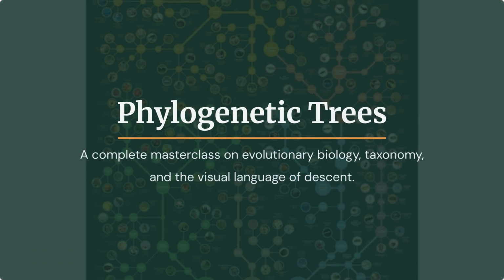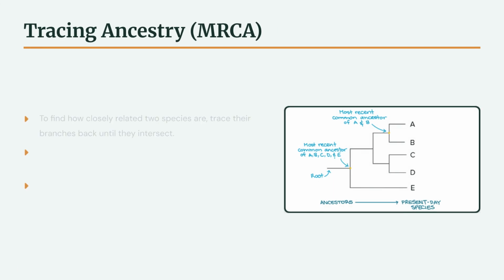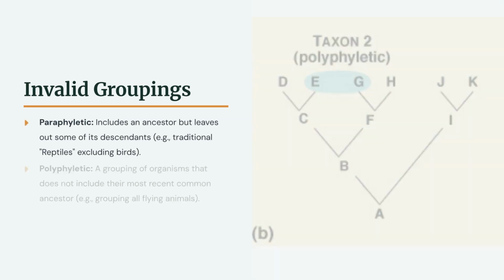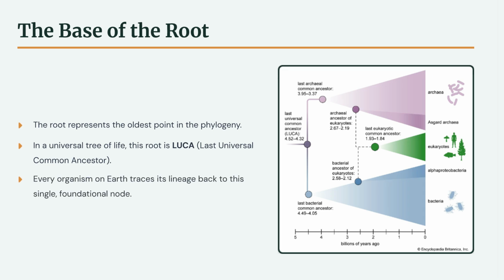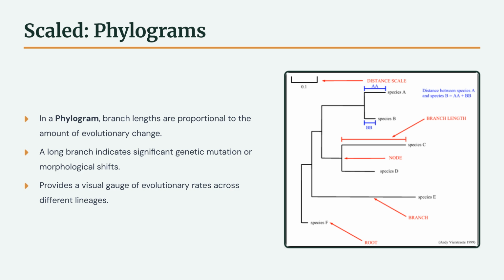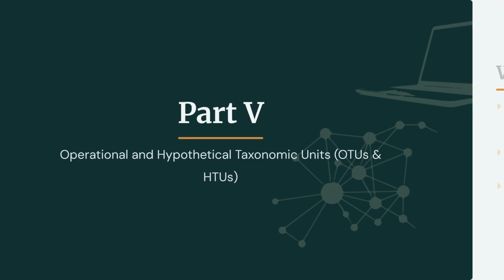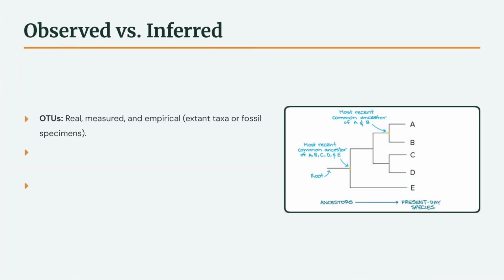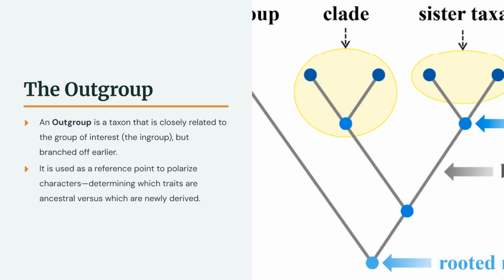Phylogenetic Trees Explained: Evolutionary Relationships Made Easy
Learn the basic concept of Phylogenetic Trees and how they show evolutionary relationships among organisms, genes, or proteins.